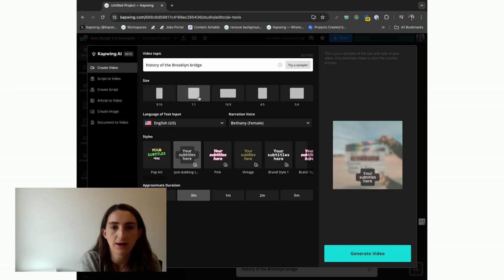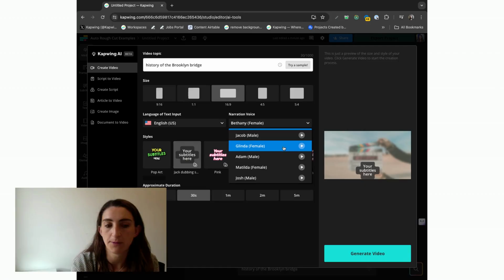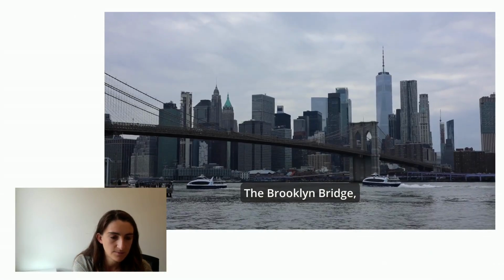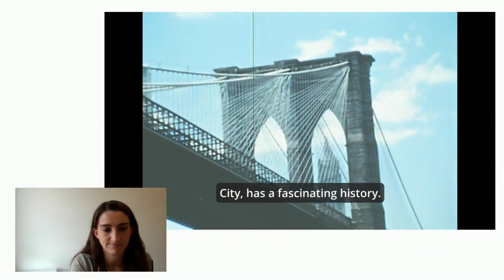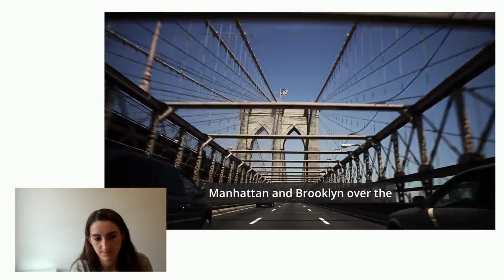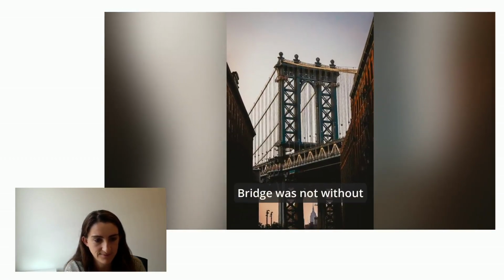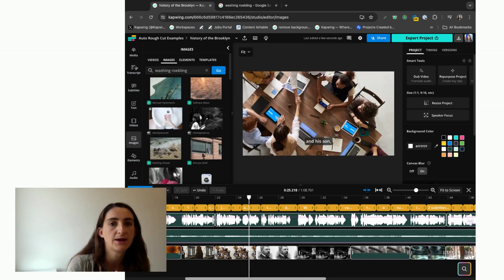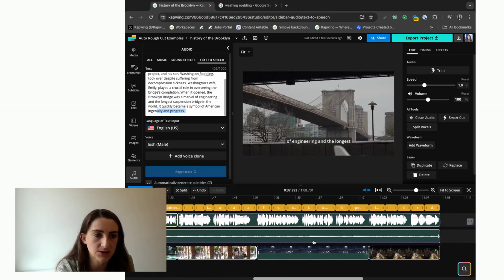How to Make a Faceless Video with AI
This channel uses faceless videos to share trending news and updates through the medium of video. How do we make these videos? This tutorial will show you how to generate videos from scripts with AI.

I use Kapwing, an AI-powered video creation platform that helps you make social media content 10x faster.

0:09 What are faceless videos
0:27 Example of a faceless video
0:52 Tutorial of Kapwing
1:02 What prompts work best for faceless videos
1:22 Options for a faceless video
1:32 Voice options in a faceless video
2:02 Subtitle styles
2:12 How AI video generators work
2:42 Showing the faceless video that was generated
3:02 How to customize the generated video in the editor
3:21 Adding animations and transitions
4:10 Limitations of AI video generators